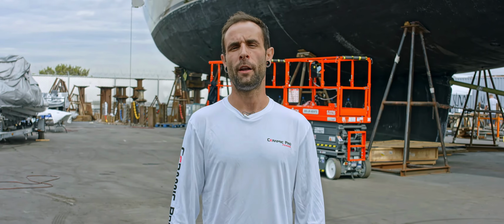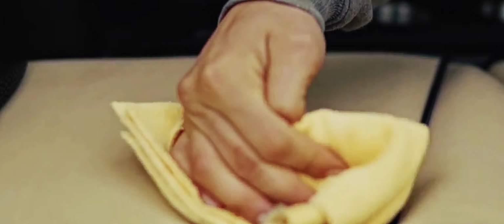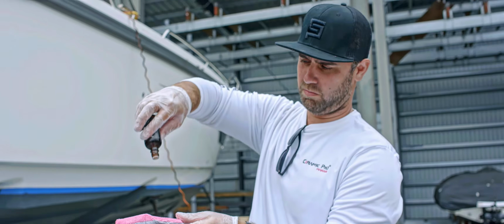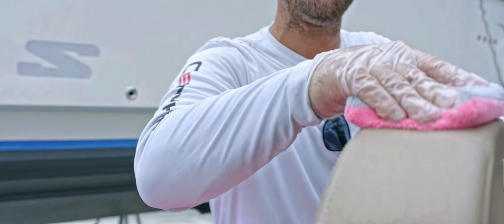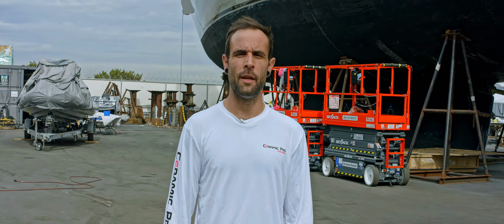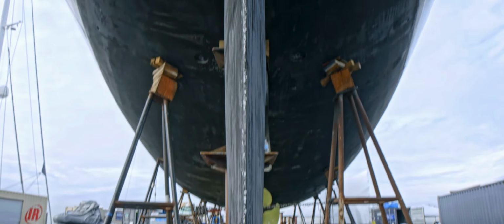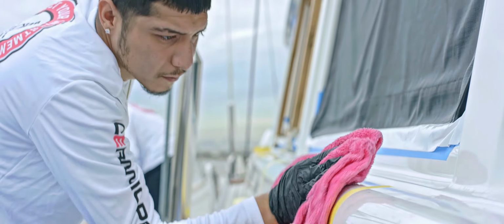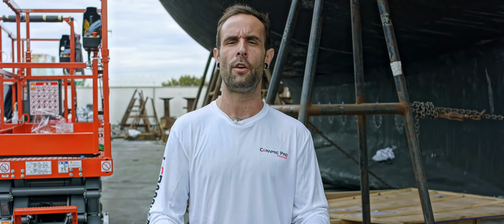Boat Detailing: What Are the Benefits of Boat Ceramic Coatings?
Boat Detailing overview! In this video, we'll discuss the benefits of boat ceramic coatings. We will answer the following questions: What are the benefits of ceramic boat coatings? How do I use ceramic boat coatings? What are the benefits of boat ceramic coatings? How to protect the boat against corrosion?

Ceramic coatings are one of the best ways to improve the look of your boat. These coatings protect the exterior of your boat from the effects of nature and also from things like stains and scratches. But today we are going over what they are and the benefits of having Ceramic Pro ceramic coating installed.